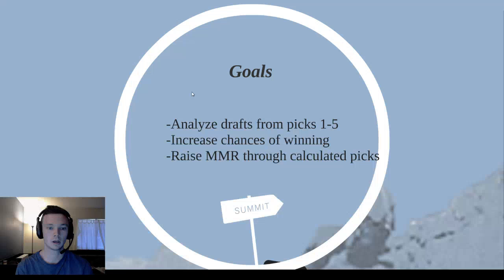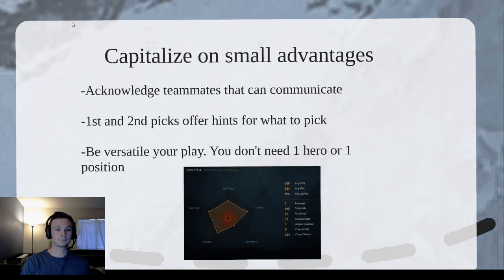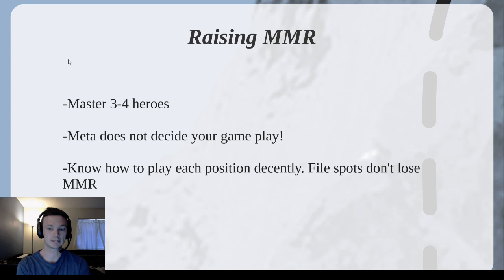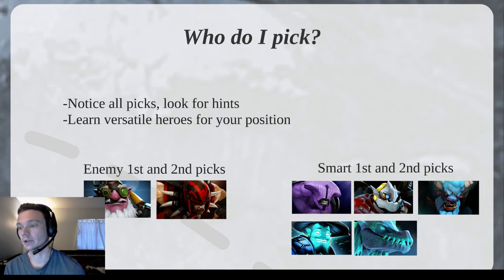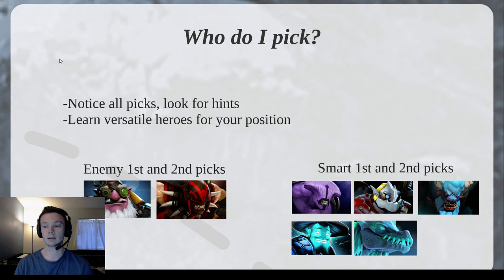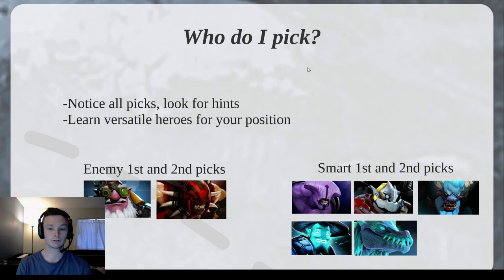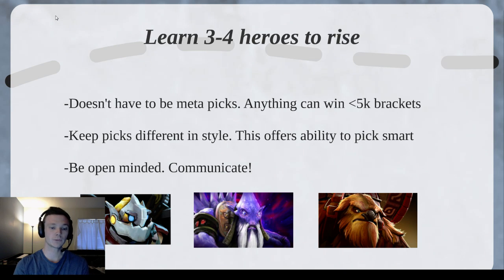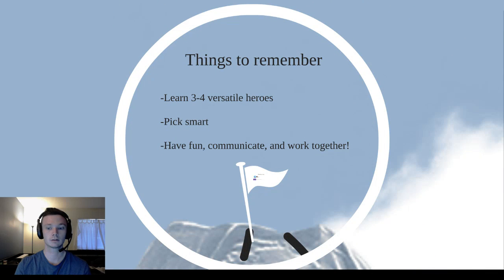Drafting to win!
Small educational video on drafting smart